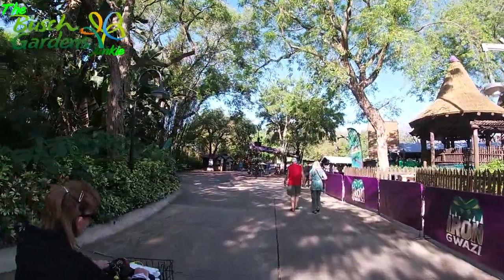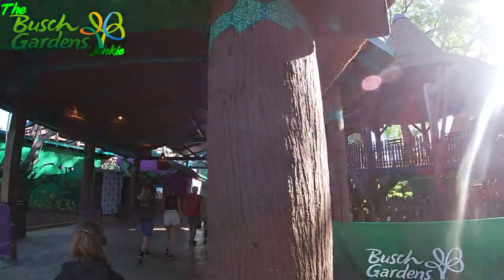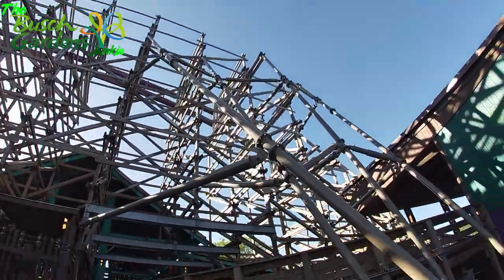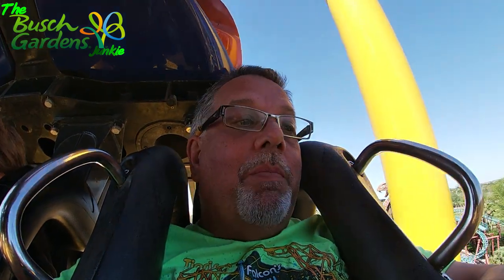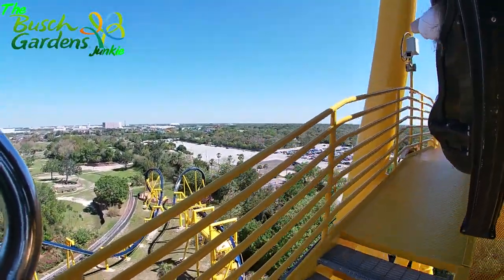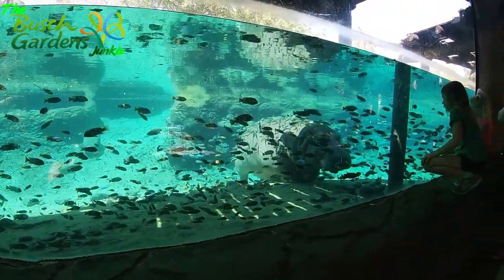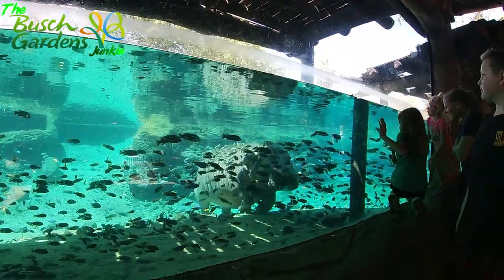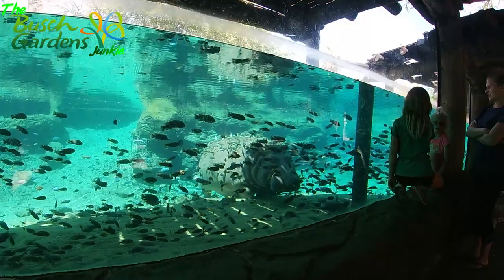Busch Gardens Tampa Spring Break Week 2 2022! Iron Gwazi info from Andrew!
The Busch Gardens Junkie

It's Spring Break, kids wanna ride, crowds get packed and today we get in #13 and #14. See what all the talk was about Iron Gwazi and beam removal! No one required medical attention! Ride with us on the tallest, steepest, fastest, hybrid coaster in North America! 206 feet 91 degree drop that will take you to 76 MPH! There is a thrill a second on this RMC!